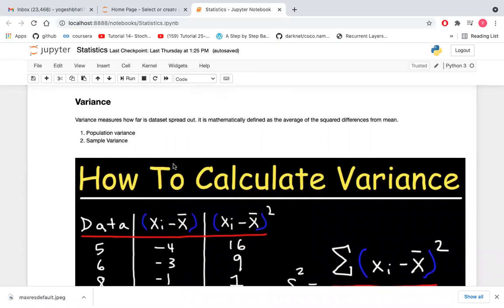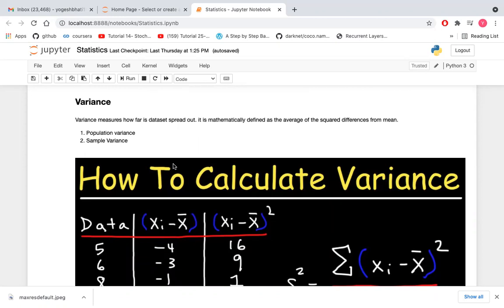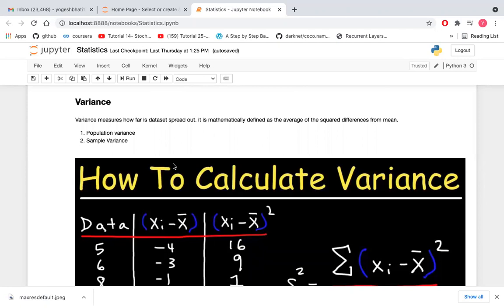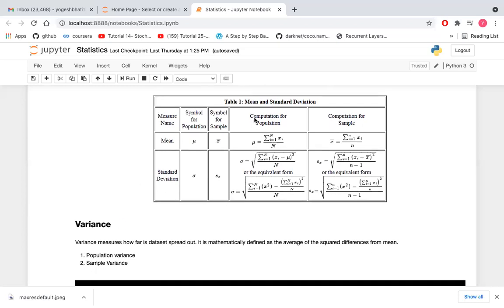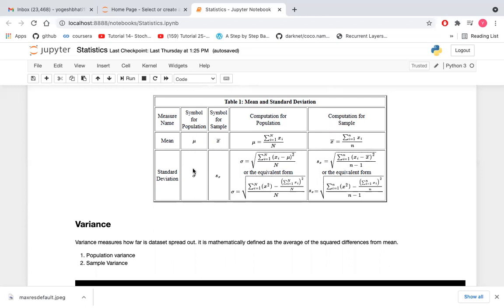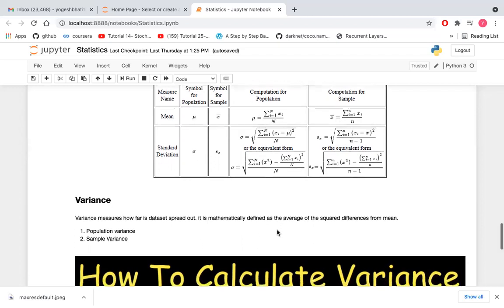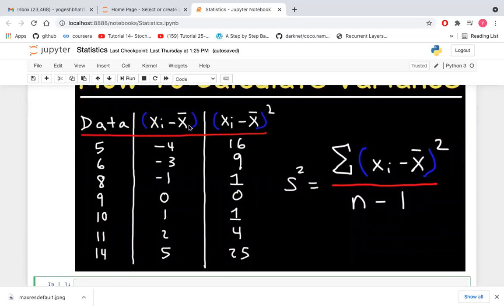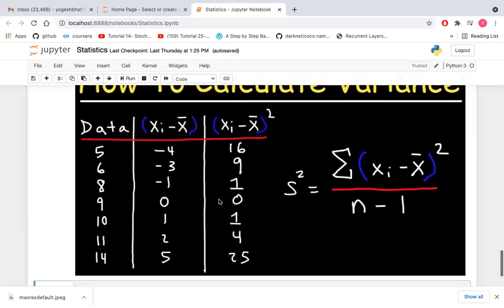Populations Variance Sample variance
In this video lectures, I have explained how to calculate the population variance, sample variance in mathematics